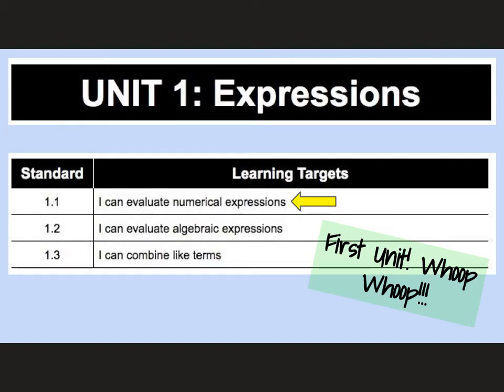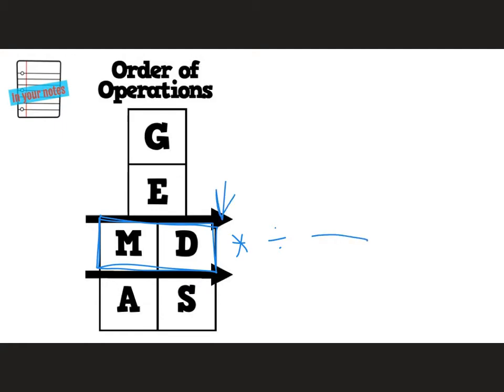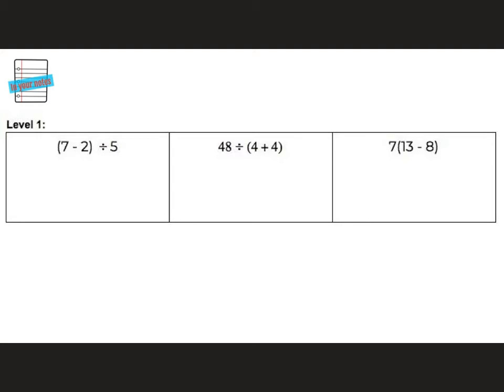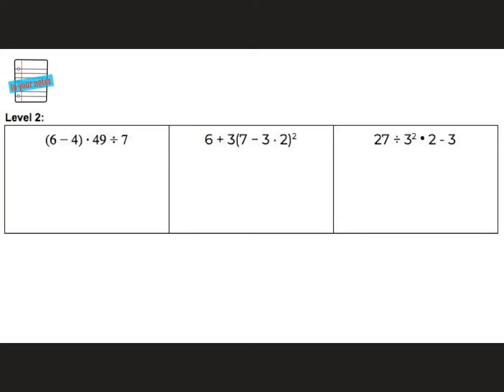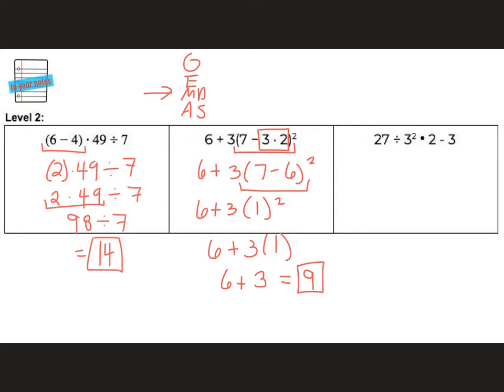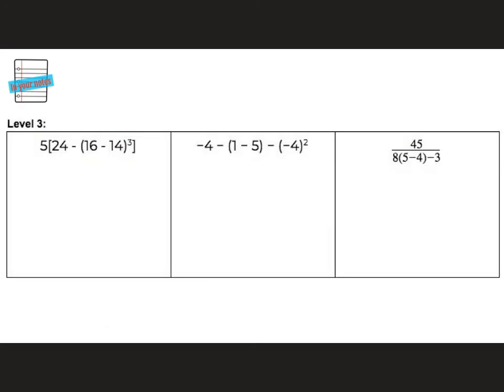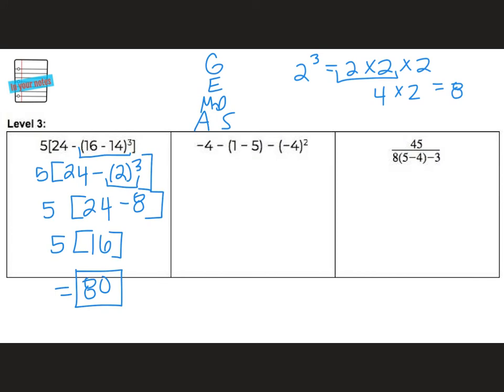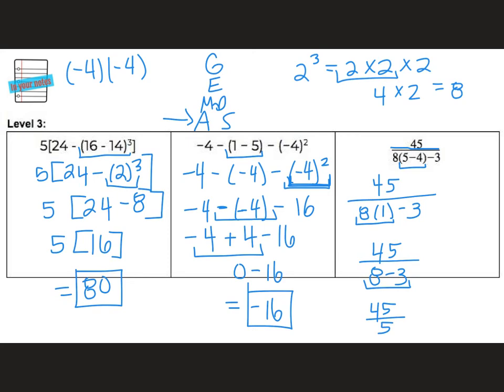MSA Unit 1- LT #1